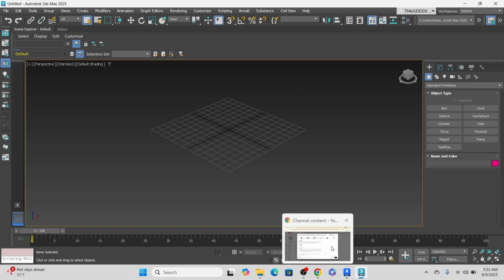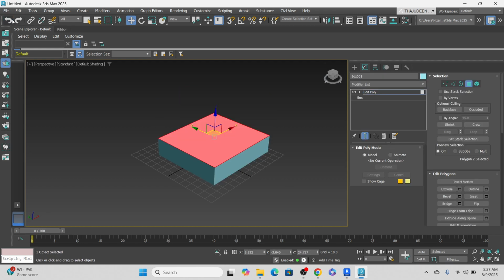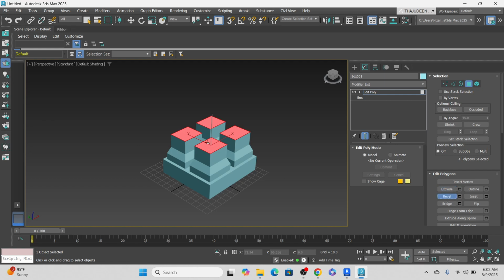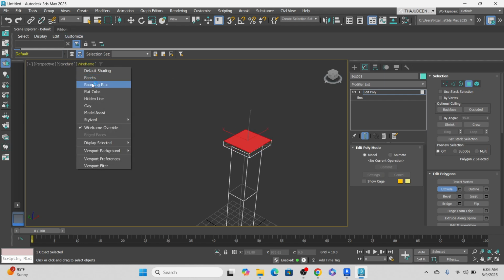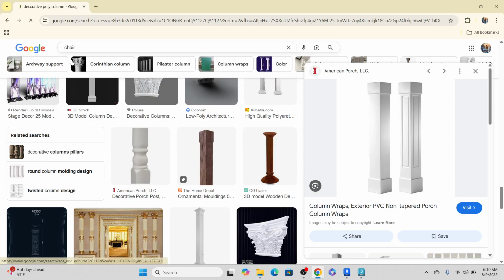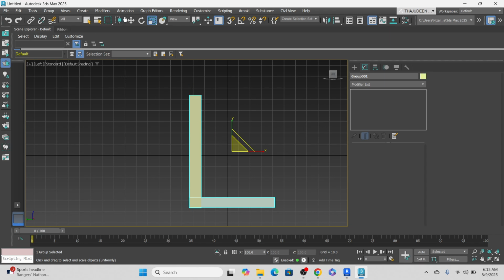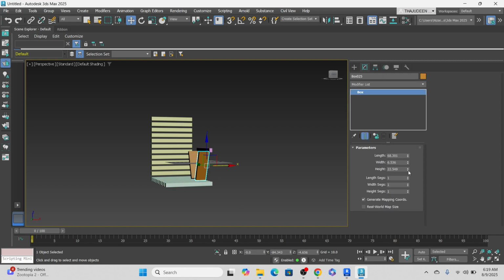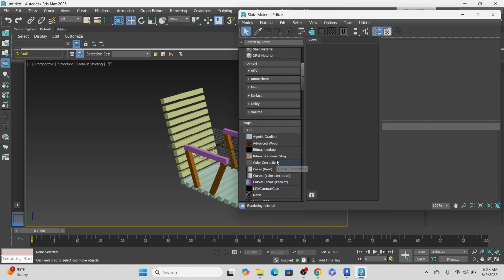STEP BY STEP 3D MAX FOR VISUALIZATION & ANIMATION PART 1